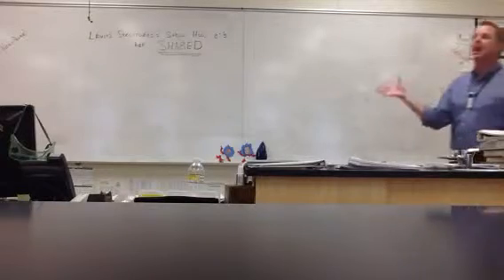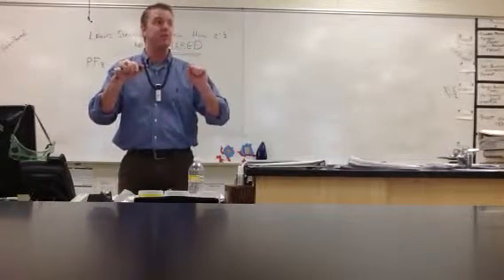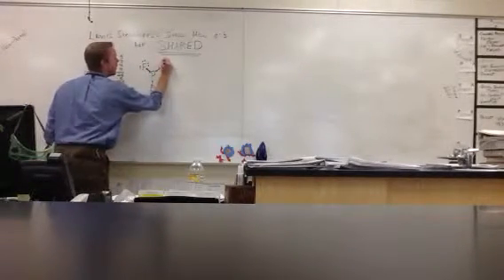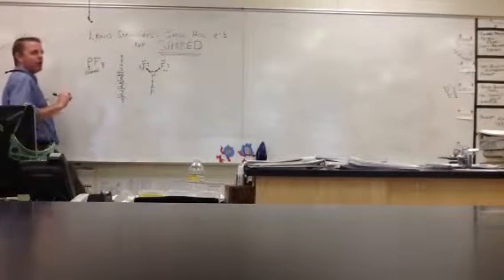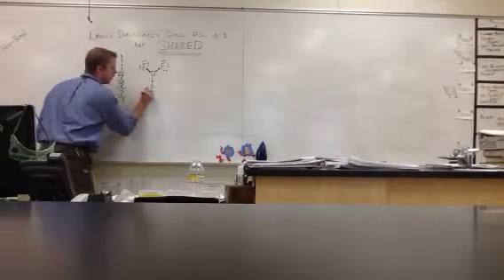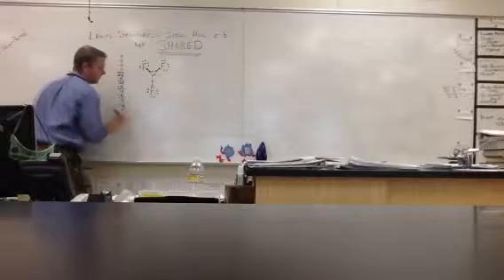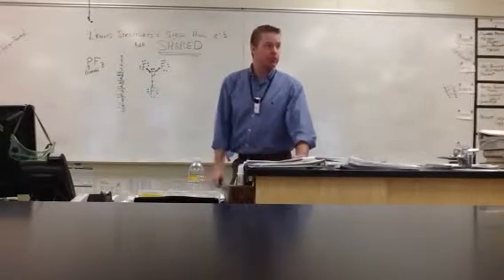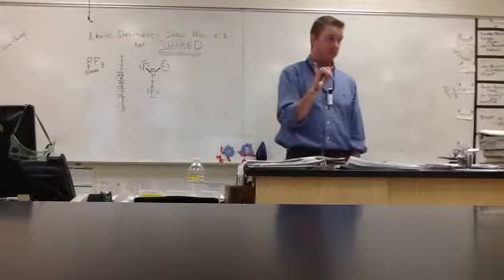Lewis Structures & VSEPR- Pt. 1